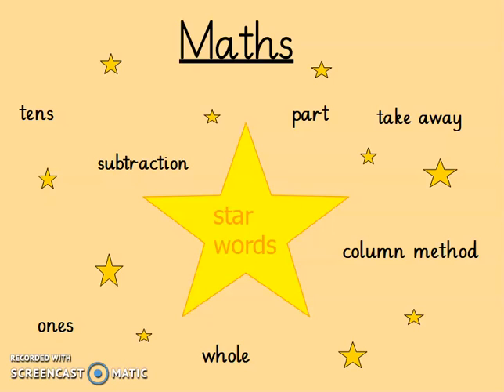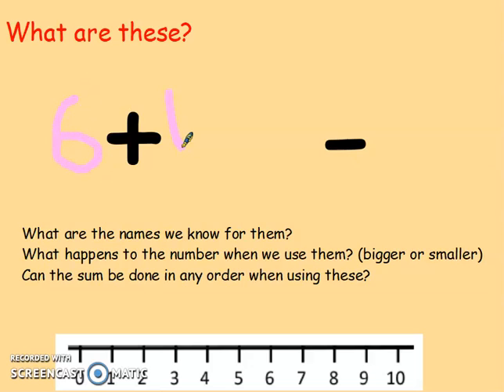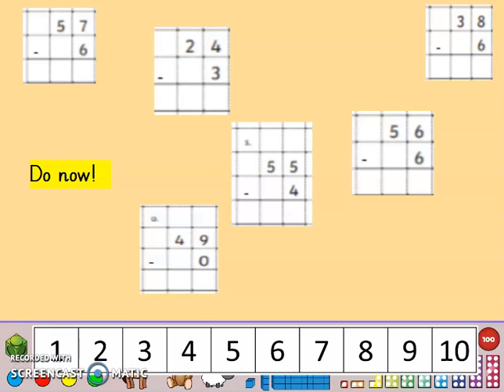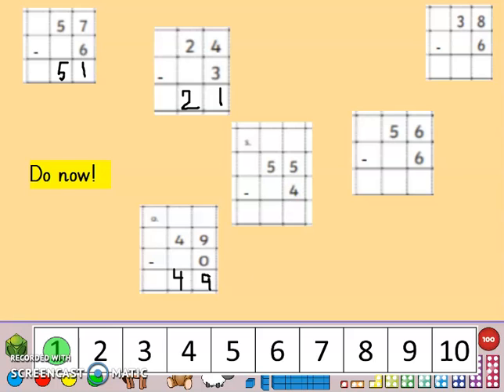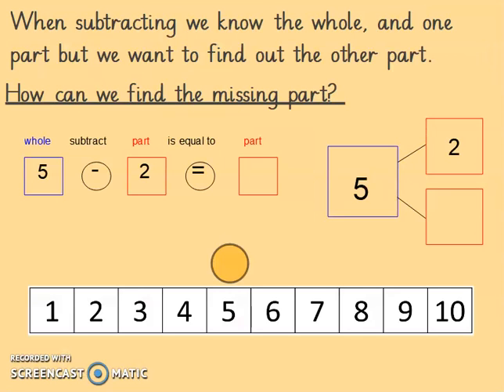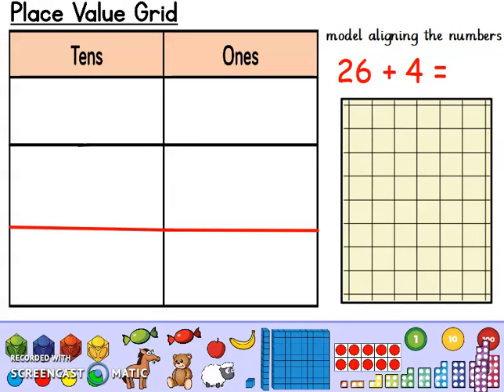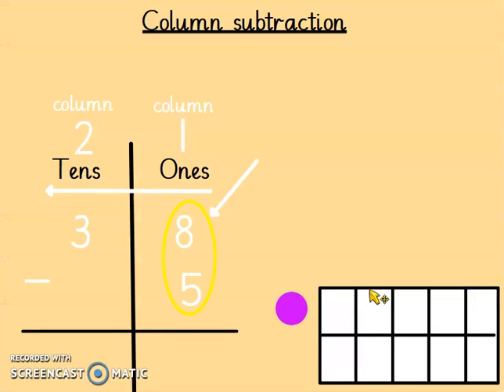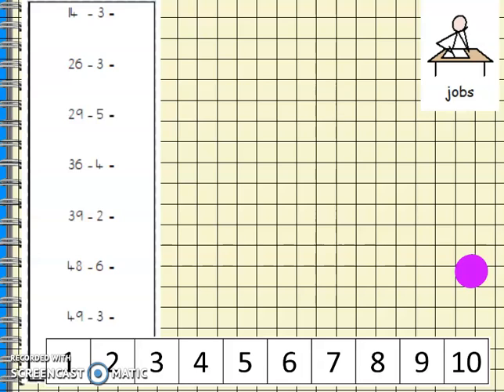Y2 Maths Thursday 14th January